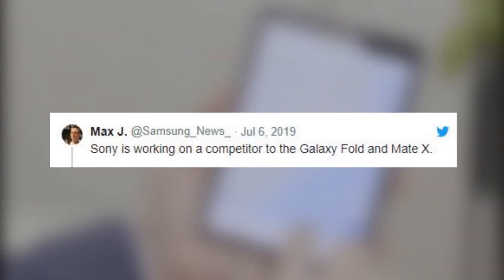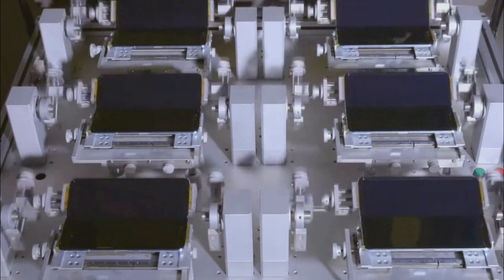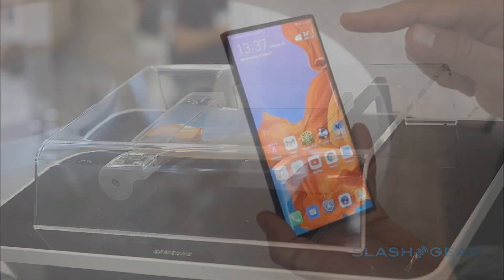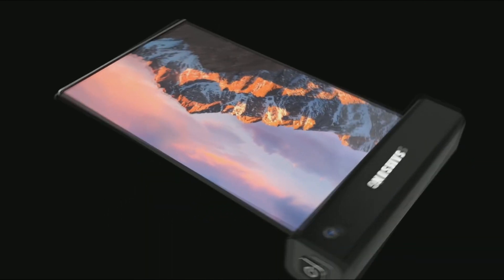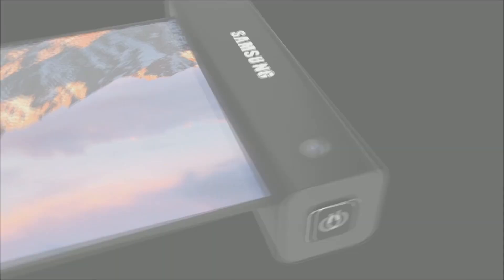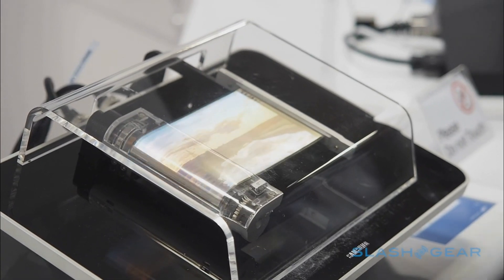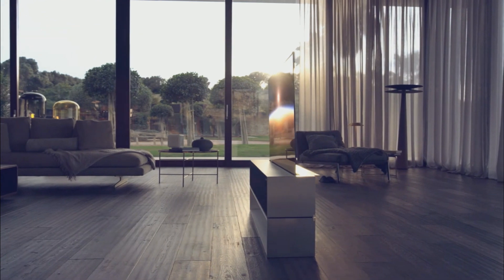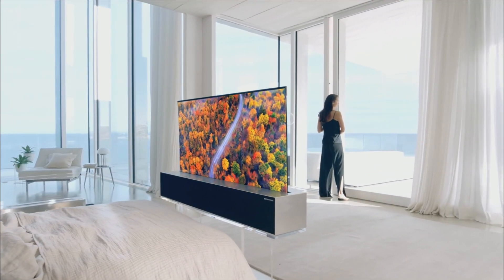Sony's New Rolable Smartphone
Foldable Phones are out, Rollables are in! Well atleast as per Sony.

A new leak has it that to rival Samsung and Huawei's new foldable phones, Sony is developing the implementation of rollable phones for commercial use!

According to a tech tipster Max J., which has been a realiable source on Samsung Leaks in the past, Sony has been working to rival Samsung and Huawei's new devices. And taking advantage of this new kind of display, they are planning to take it a notch further, by making it rolable. This means potentially smaller footprint when fully rolled compared to the foldable ones... although it is unclear whether this device will feature a smaller phone when rolled up, or will just be a simple tablet that can easily fit into your pocket. Either way it is another cool concept which if properly implemented, may just very well become the future of smartphones. Tho yes, it may not be as affordable and as usufull during the initial implementations, but hey that is how technology develops. A collection of concepts at infancy which later mature to become the norm of the future, like how our current smartphones was once deemed to be very futuristic just a decade ago.

Soo what do you guys think about this latest rumors of Sony's rolable device? Are you looking forward for it? Its Samthing to talk about.